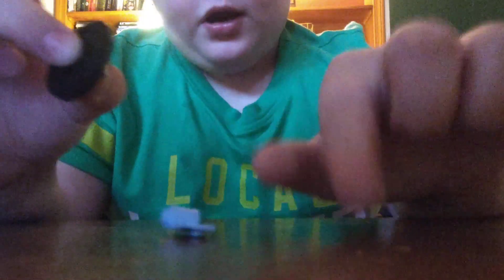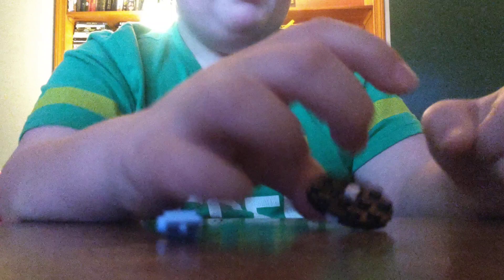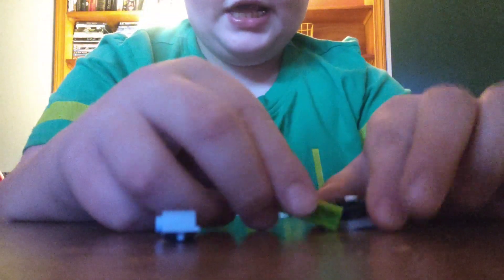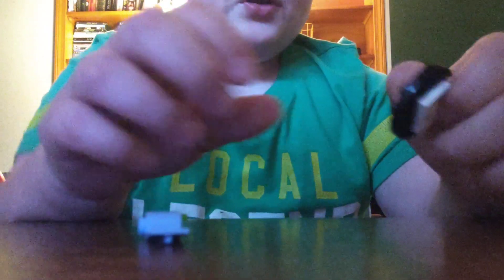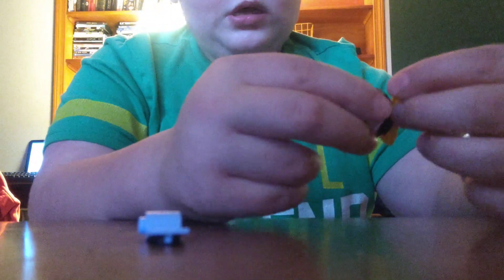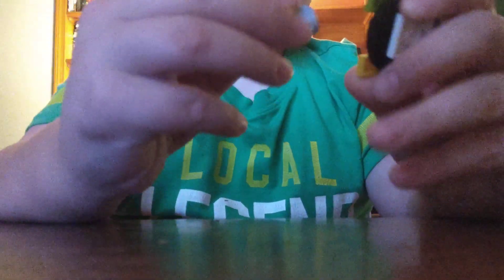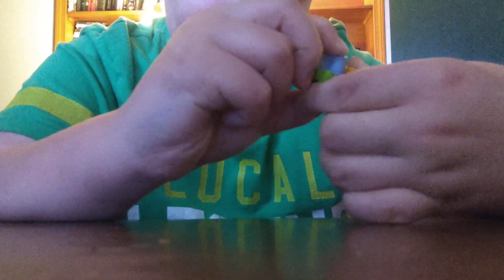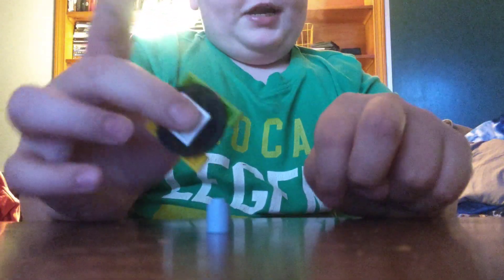how to make a Lego fidget spinner